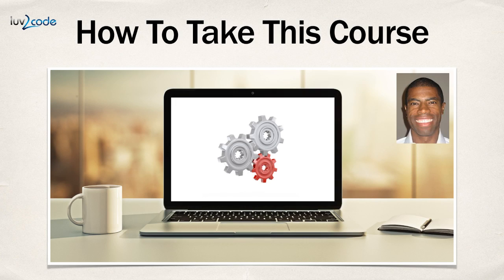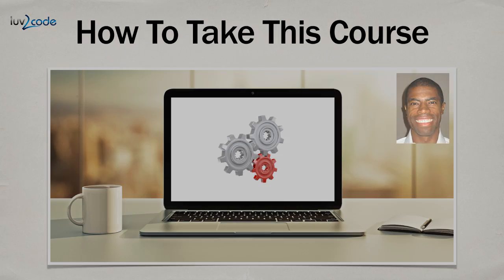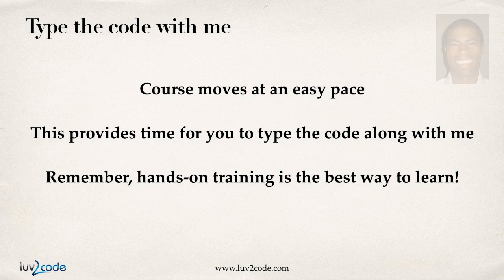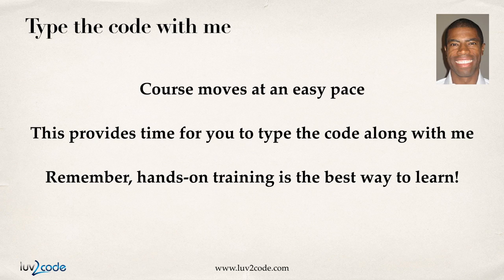JSP Tutorial #2 - How To Take This Course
In this video, I'm going to give you some tips on how to take this course. The best way to learn this is to type the code with me, so the course moves at a very easy pace, so this gives you time to type the code along with me. I believe that hands-on training is the best way to learn, so just be prepared, follow the videos with me, get your computer open, dive into your clips, and cut the code with me, and that's the best way to pick up all of this great stuff. Now the source code is available for download, so you get all of the source code.

You can download the source code from this This will give you all of the code that I create in the videos, so say for example, if you had a problem typing the code in and there's a typo somewhere, simply compare your code to the actual solution download that you have here, and this will help make things go a little bit faster for you, as far as resolving any bugs or any issues. Now one other thing I want to mention is that all videos have closed caption and subtitles, so right there in your video player, just hit the closed caption button and choose English.

Then you'll see the actual subtitles for the video. This can kind of help you follow along with the videos. Then finally, hey, I know not everything works as expected, so if you have questions or if you need help, simply post those questions in the comments section and I'll come back and answer them for you and help resolve any issues that you may have.

End of the JSP tutorial transcript.